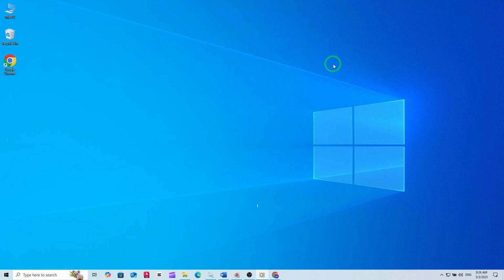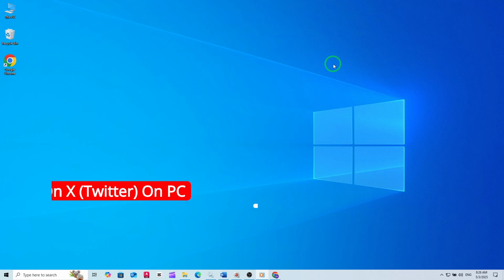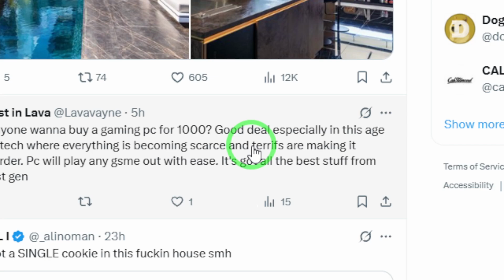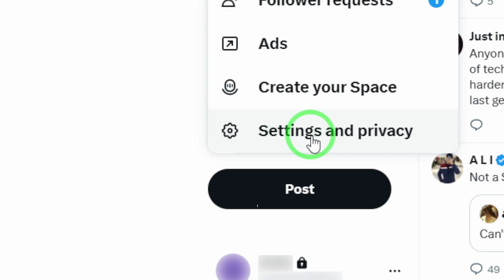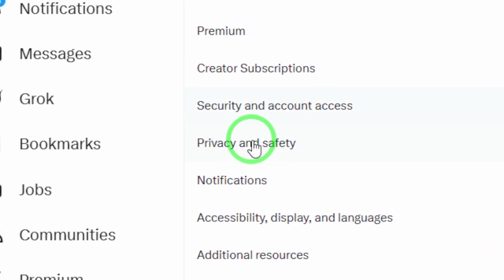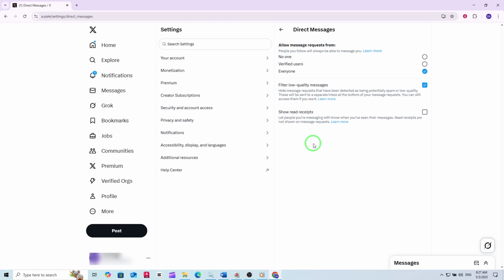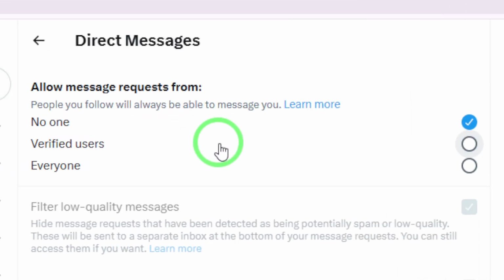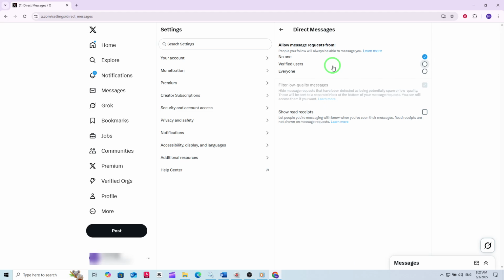How To Prevent Message Request On X (Twitter) On PC (New Update)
Learn how to hide spam message requests on X (Twitter) on PC with the latest update. This step-by-step guide will help you filter out low-quality messages and keep your inbox clean, so you can focus on important conversations without distractions.

Follow these steps:

1. Open X from your browser.

2. Enter the More icon, then go to Settings.

3. Enter Privacy and safety, then Direct Message.

4. Make sure that the ability of message request is not set to No one.

5. Check Filter low-quality messages.

By following these instructions, you can easily manage and hide spam message requests on X, ensuring a safer and more organized messaging experience.-

Chapters:
00:00 Intro
00:12 Soultion
01:05 Outro